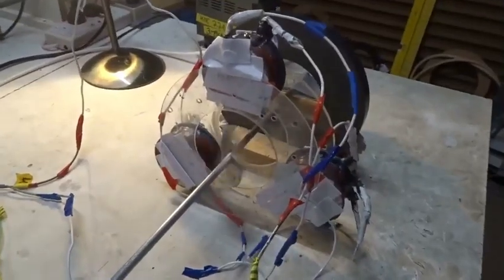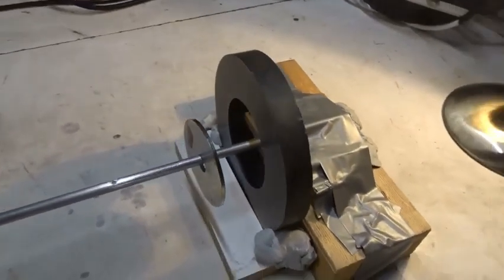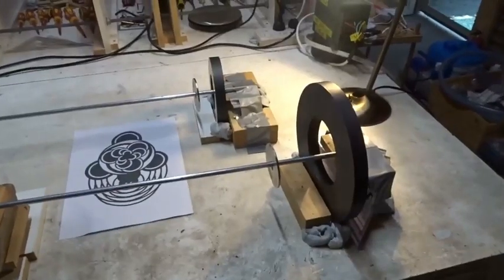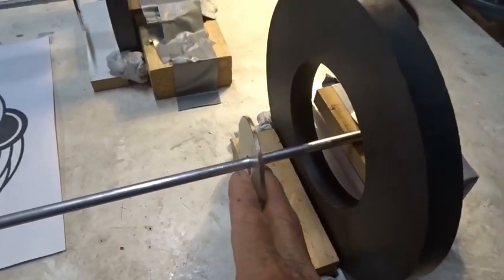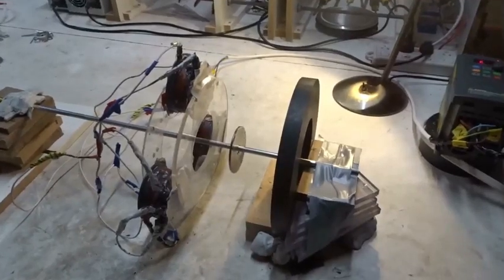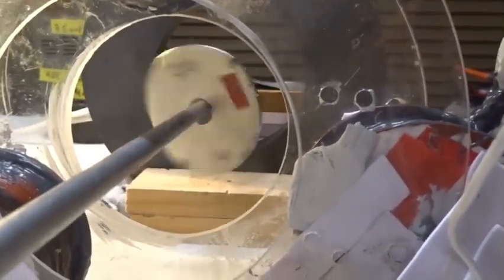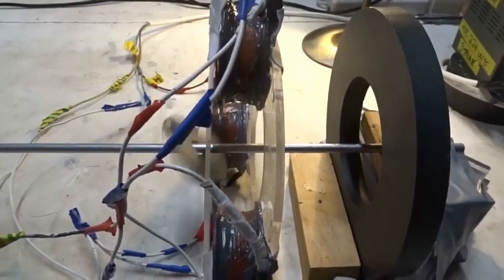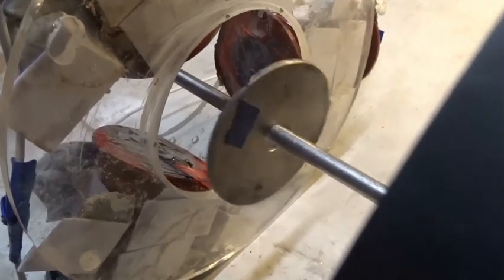The focal point of a ring magnet may be a starting-point for UFO levitation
Here I describe an important step in finding out how spinning magnetic levitation can explain the mysterious "UFO physics".
Before a test-magnet begins to spin, we need to place it at the focal-point of a large ring-magnet (or electromagnet).
Two very-important crop pictures from 1999 or 2018 are explained by this new and likely hypothesis.
We will measure precise forces soon, to find out how the total assembly works (small test magnet, 3-phase wire coils, and a DC ring-electromagnet).